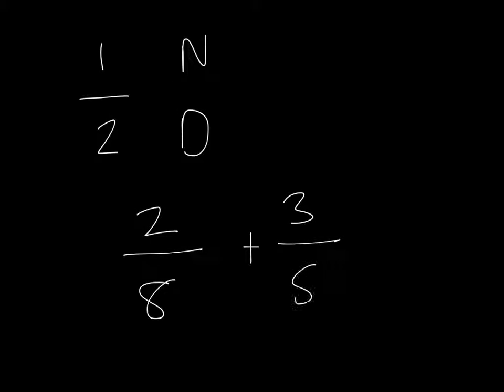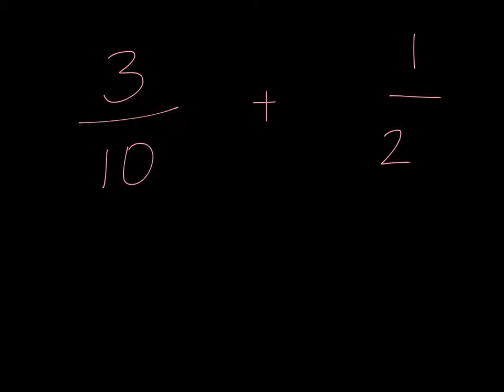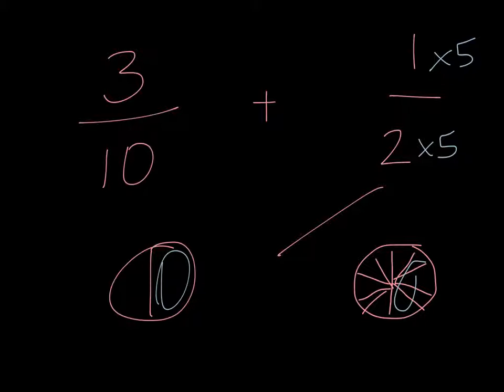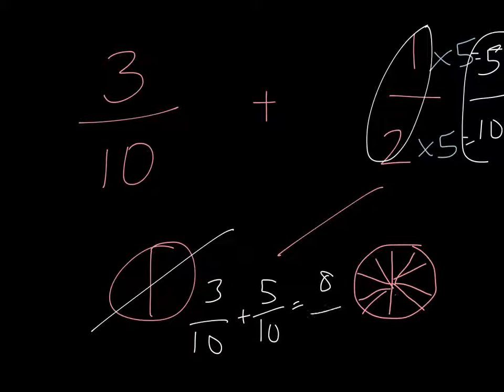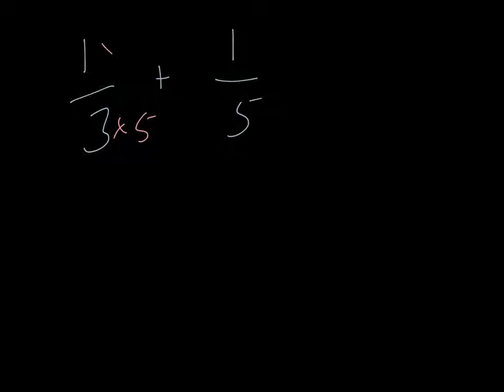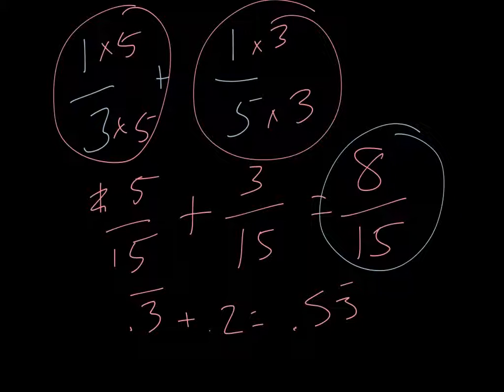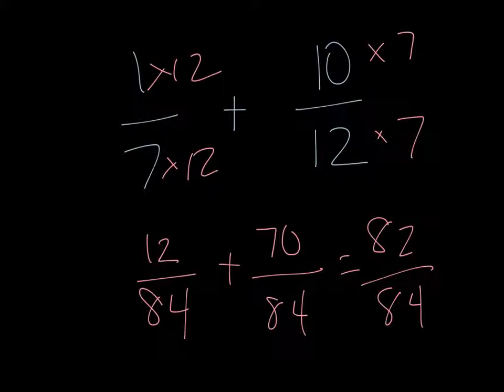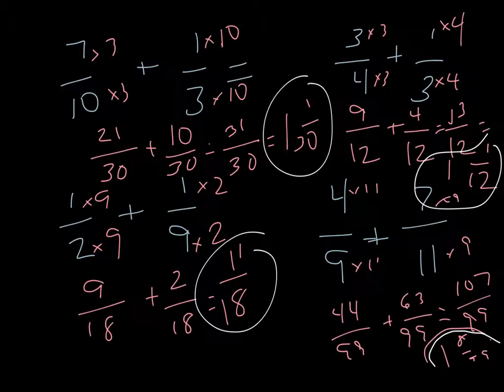Lauren's Video - Vacation (fractions)